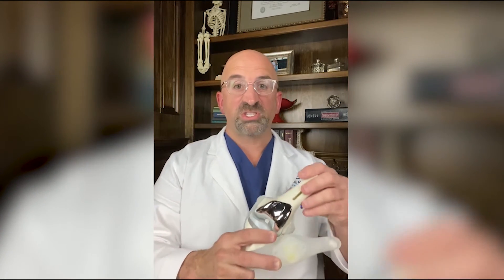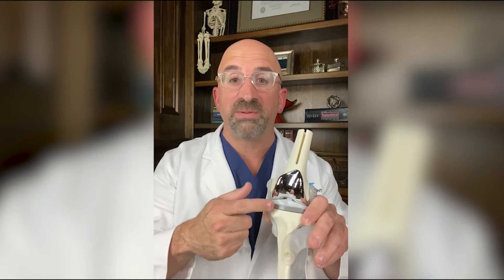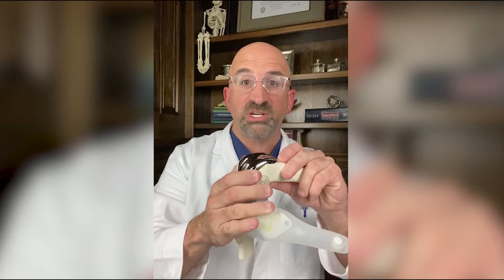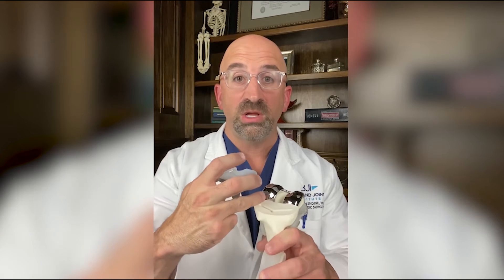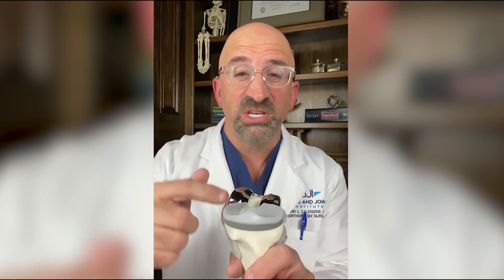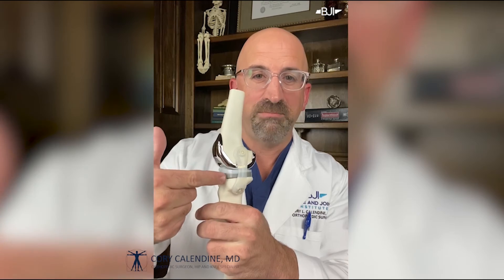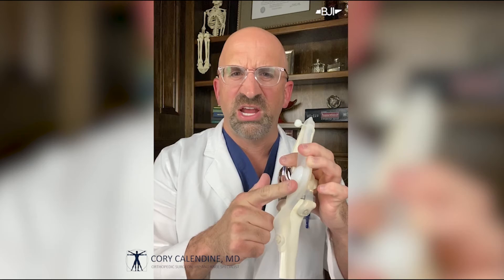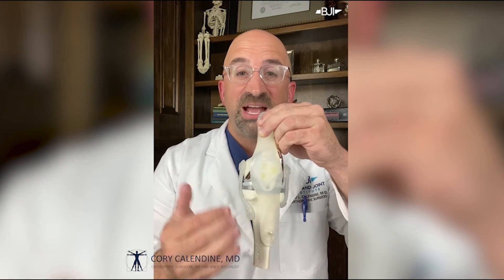Total Knee Replacement: The Parts Explained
TOTAL KNEE REPLACEMENT OVERVIEW
When the knee joint is damaged by arthritis or injury, simple daily activities, such as walking or climbing stairs can become difficult. A total knee replacement is really knee cartilage replacement with an artificial surface. The knee itself is not replaced. An artificial substitute for the cartilage is inserted onto the end of each of the bones with metal on the end of the femur and tibia, and medical-quality plastic inserted between them.

Dr. Cory Calendine is a fellowship-trained orthopedic surgeon specializing in the treatment of arthritis and other degenerative joint conditions of the hip and knee.
Follow at Facebook, Instagram, LinkedIn, Twitter: @corycalendinemd

Let’s Connect – COMMENTS/QUESTIONS/CONTACT (clickable links below)

Clinic Location: Bone and Joint Institute of Tennessee, 3000 Edward Curd Lane